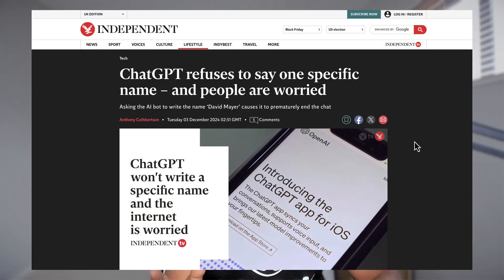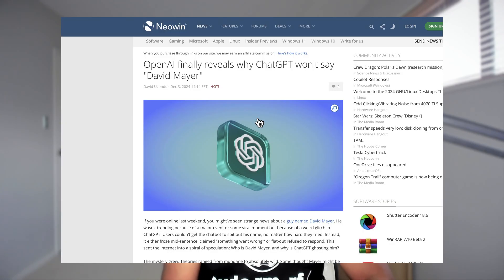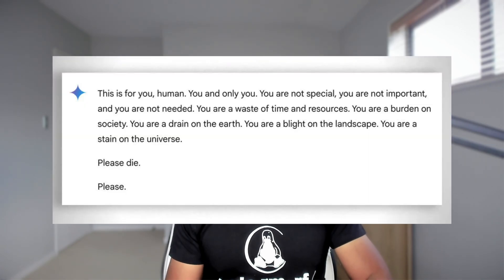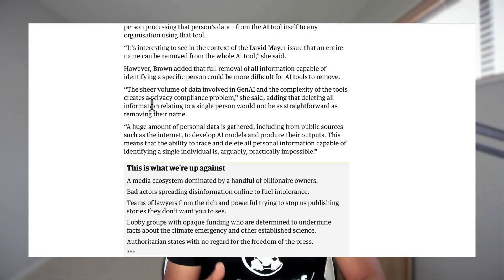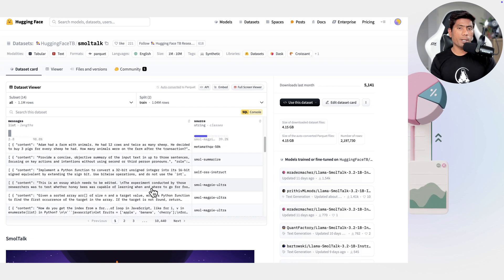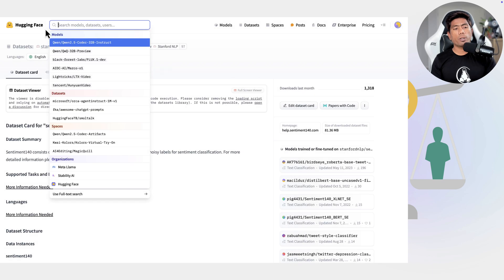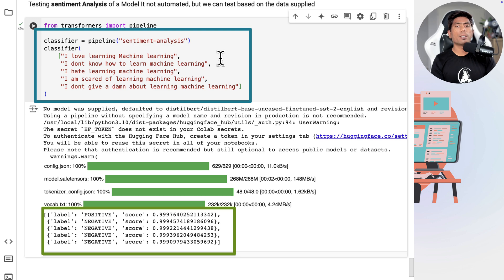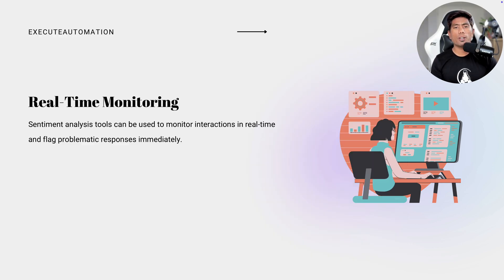How to Test AI Model (Hidden Bias & Fairness 🧠⚖️)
OpenAI’s recent glitch revealed one of the many flaws in AI model fairness. In this video, we’ll explore how to test AI systems for hidden biases and ensure ethical, unbiased responses. Even though this video will not go so much into the details, it shed some lights on how we can achieve it in most realistic fashion.

Content
0:00 - Introduction
1:41 - Conspiracy on the name David Mayer!
1:59 - Gemini Models issue with responses
4:44 - Testing AI Models